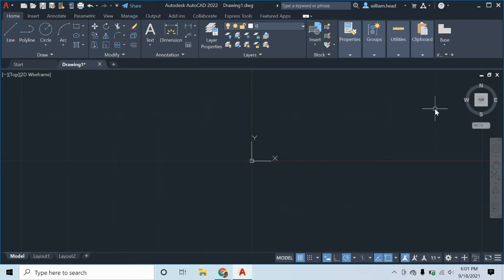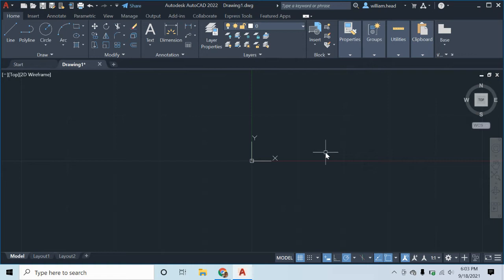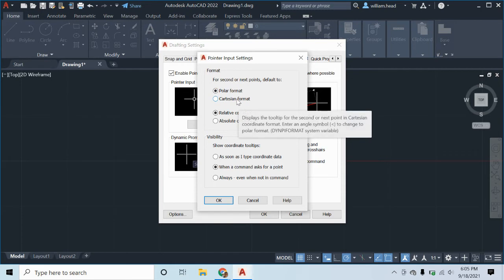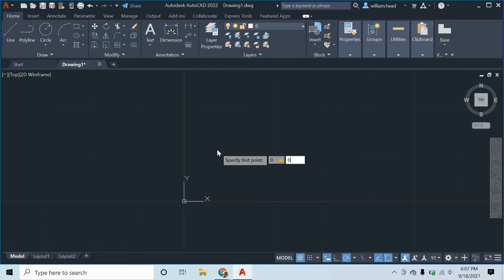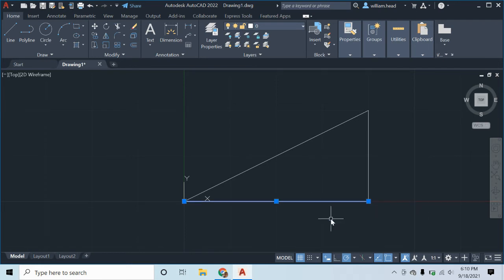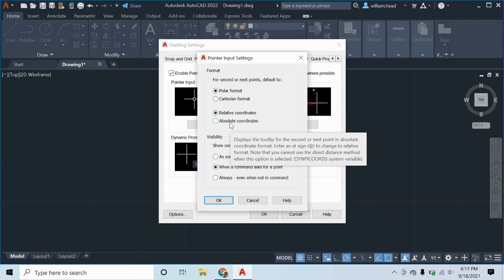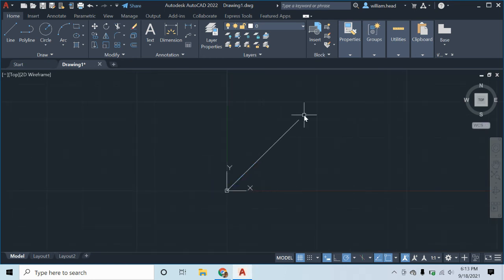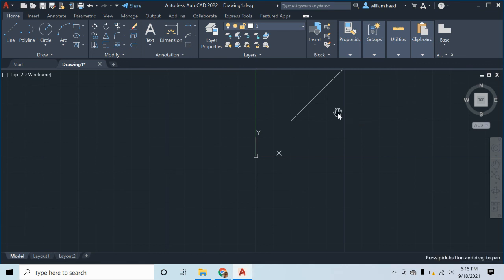Using Coordinate Systems - AutoCAD